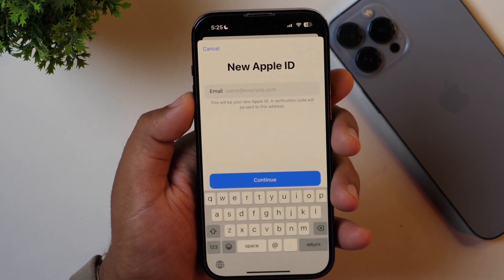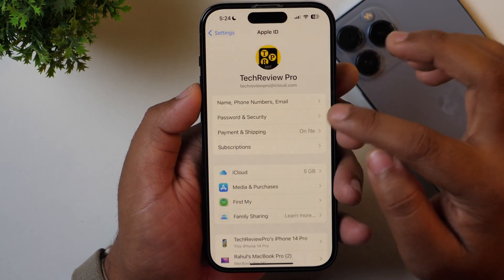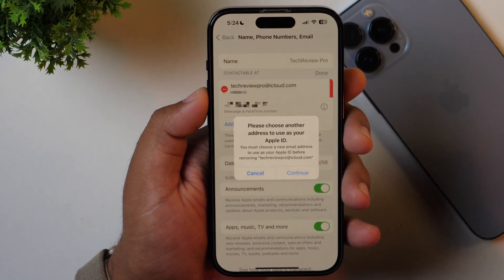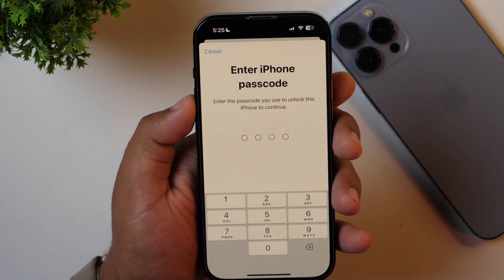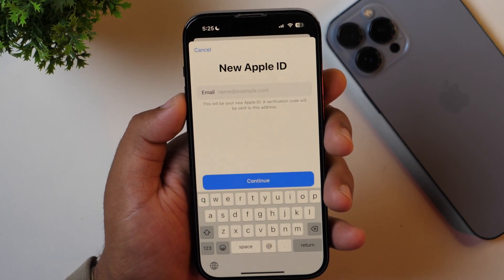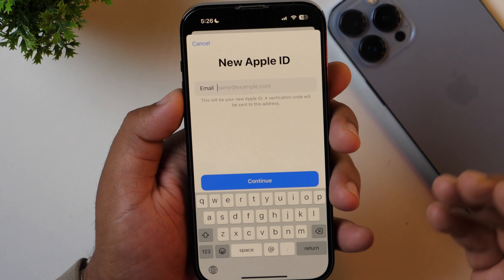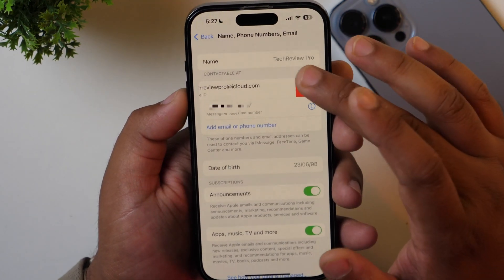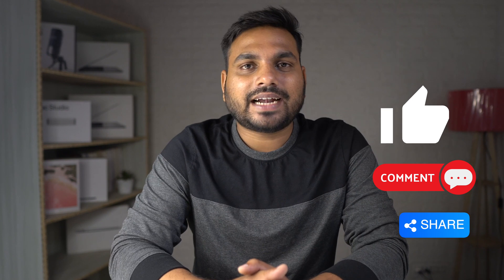How to Change Apple ID Email without Losing Data? Change Apple ID Email Account/Phone Number ✅(2026)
Want to Change Your Apple ID Email? Learn how to Change your Apple ID Email Account without Losing Data.

How to Create Apple ID for FREE on iPhone without a Credit Card? - ✅New Apple ID Method ✅

Privacy Policy and Legal Disclosure:

But our recommendation is always based on the merit of the products and not influenced by other factors. This supports us financially to purchase better gadgets and gear, which is why we can bring more free information in the form of high-quality, exclusive videos for you. Thank you! Disclosure